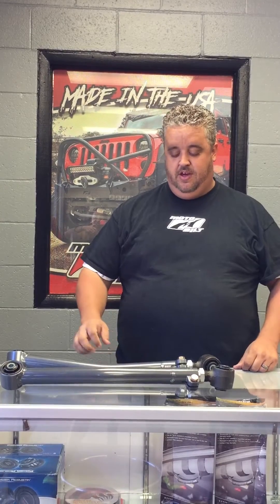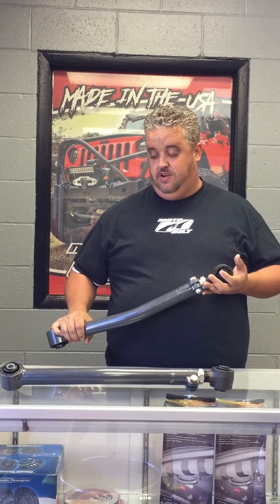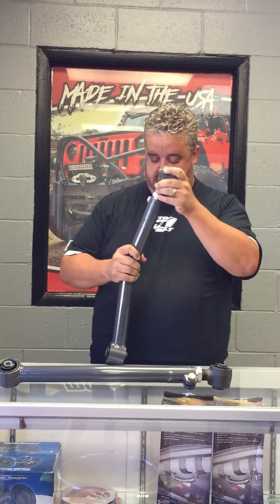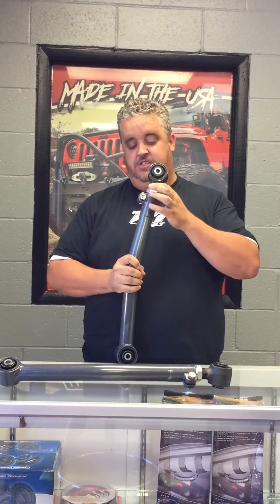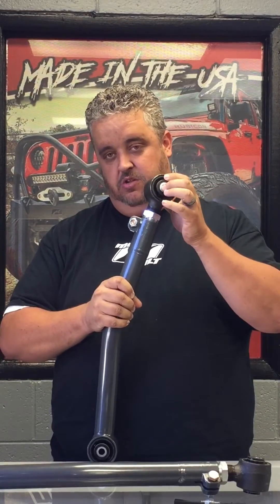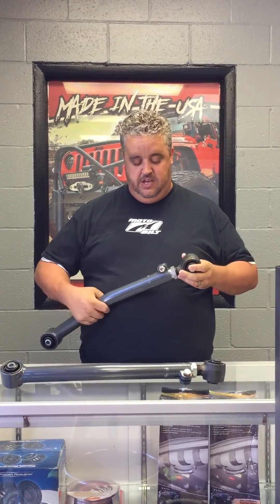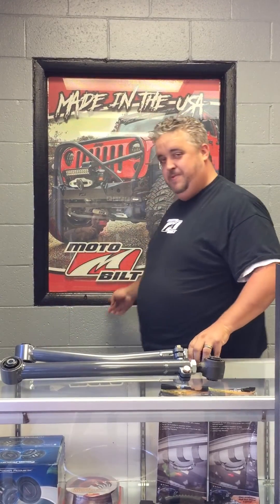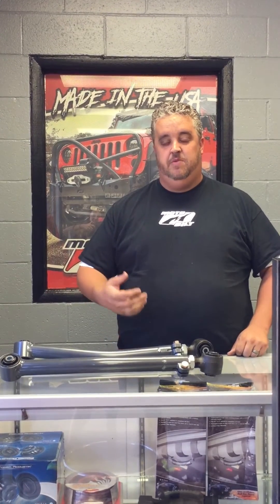Motobilt Tech Thursday: Synergy Adjustable Front Lower Control Arms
Motobilt Tech Thursday: Synergy Adjustable Front Lower Control Arms. Why you need them.